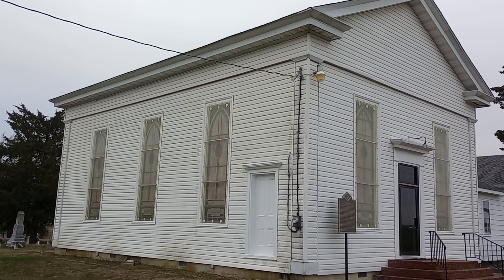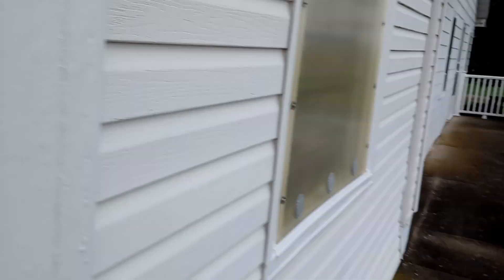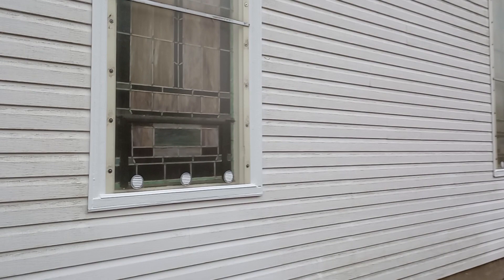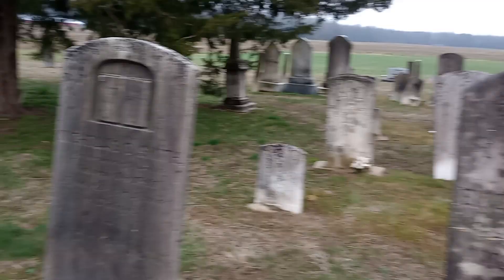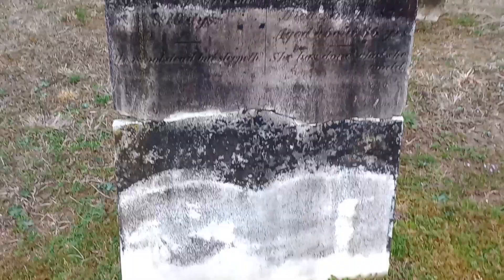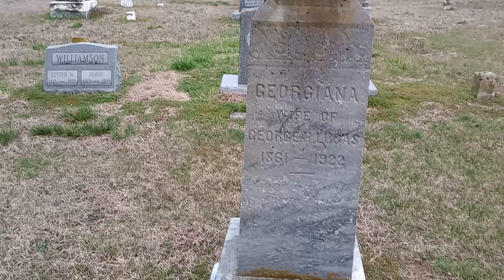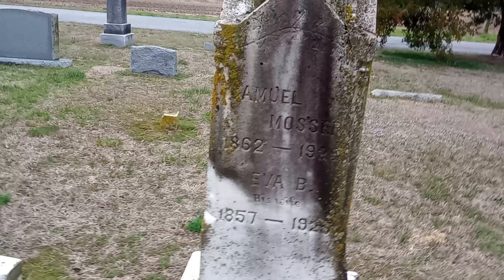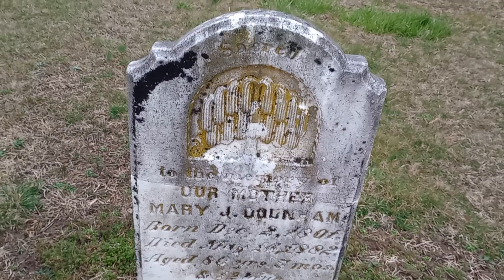Todd's Chapel: With slave side door entrance 1858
Greenwood, Delaware